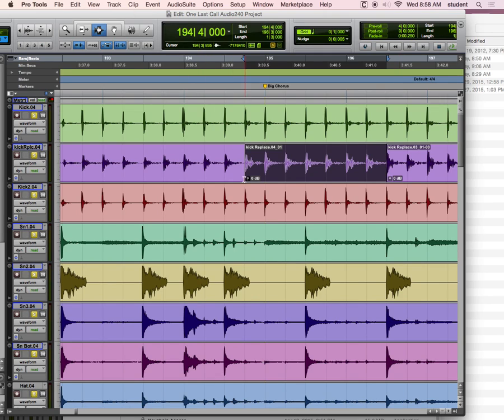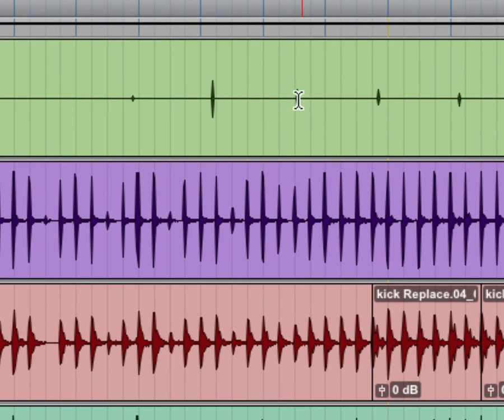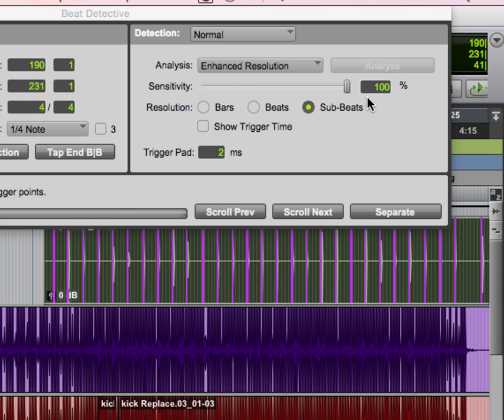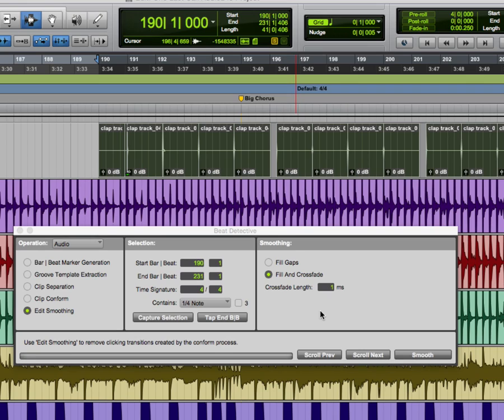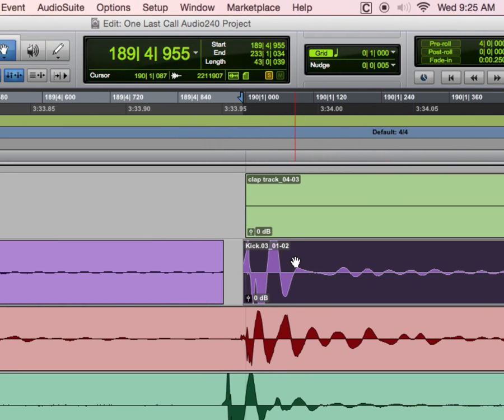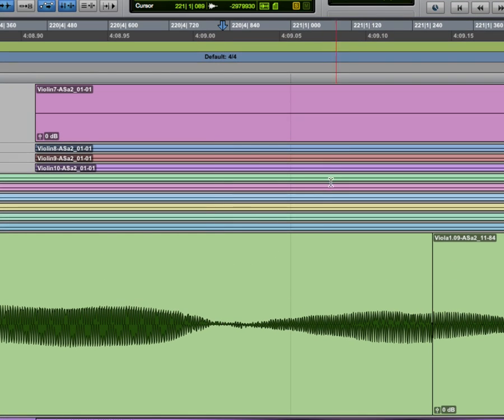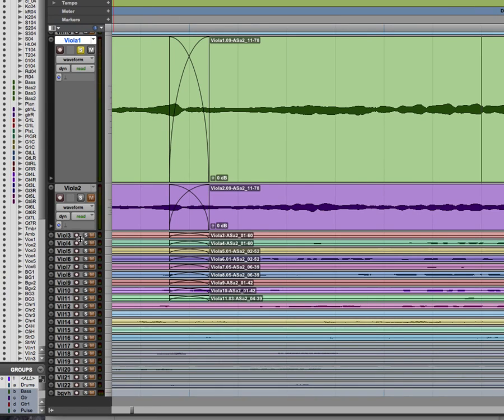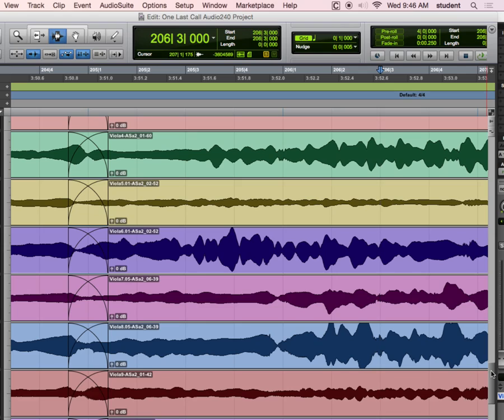Pro Tools Beat Detective - Pro Tools Training Module 8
Songwriter/Composer Vince Casas gives a class presentation on Pro Tools. This is video from a live class presentation so please be patient. I apologize that I move around the room very frequently.
Topics Include:
Time Alignment using Beat Detective
Drum Editing